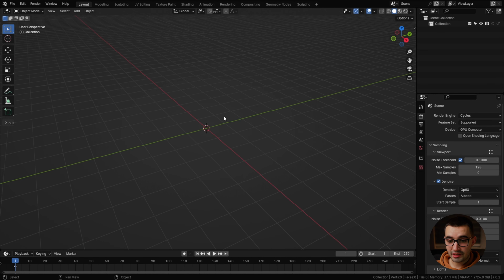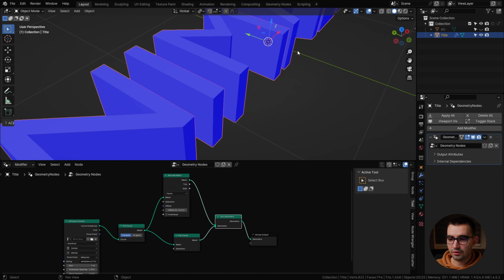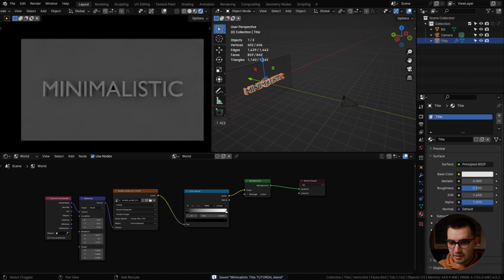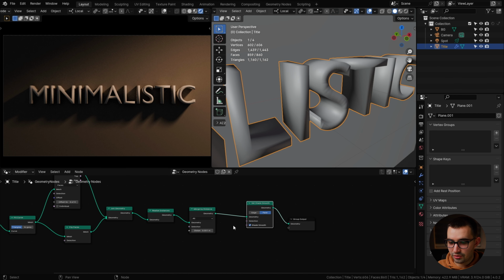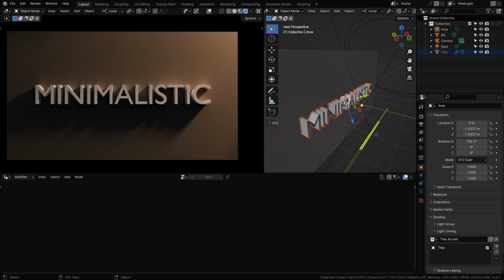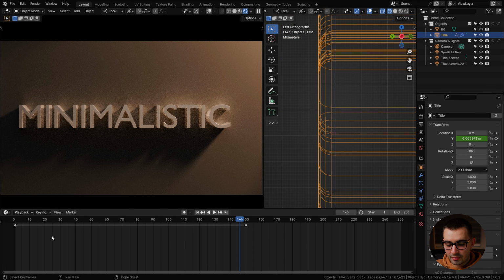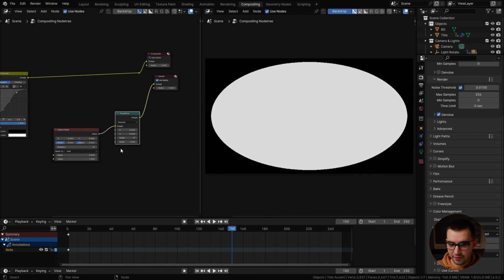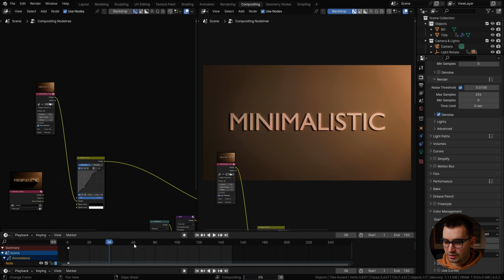Simple 3D Titles with Geometry Nodes - Blender Tutorial (Template)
0:00 Final Result & Overview
0:45 Title & BG
1:29 GeoNodes
2:35 Envato Elements
3:06 Adding Depth
5:06 Camera Setup
6:06 HDRI
7:40 Lighting
10:10 Smooth Shading
11:46 Bevel
12:30 Light Linking
15:28 Stay Organized!
15:45 Animation
19:00 Compositing & Rendering
24:04 Outro